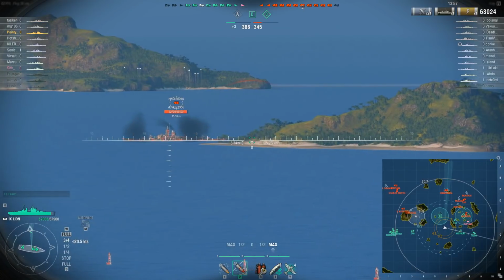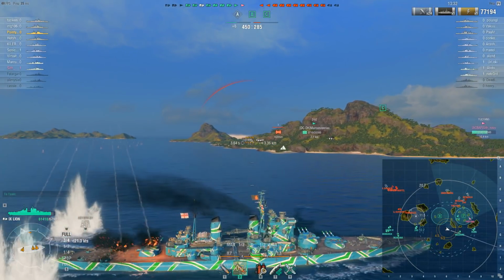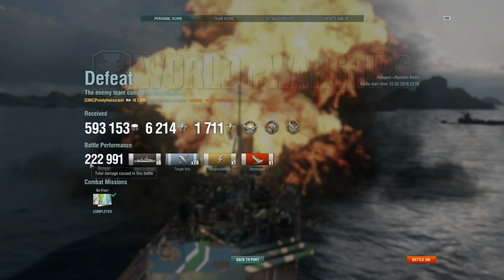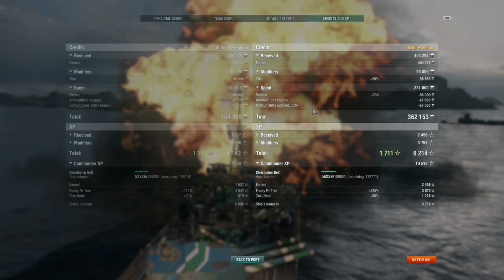Stream hightlight // HMS Lion / "HE, what is HE?"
Now if only it behaved like this all the time.